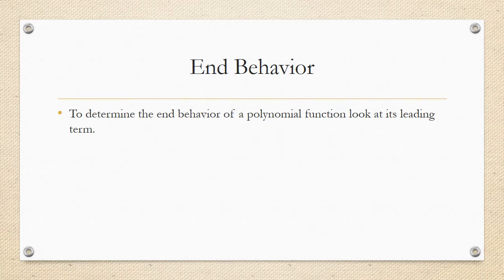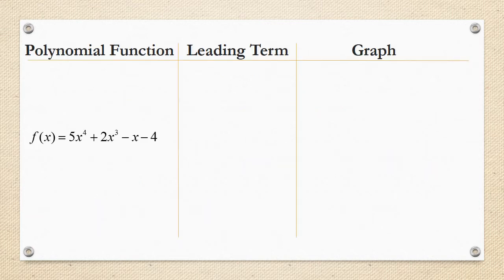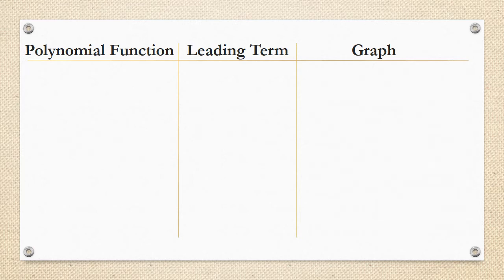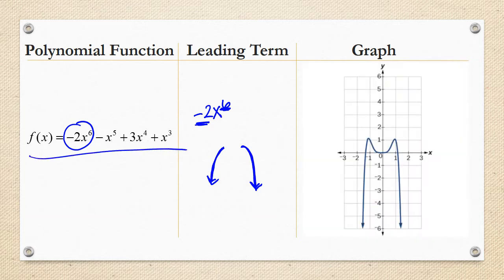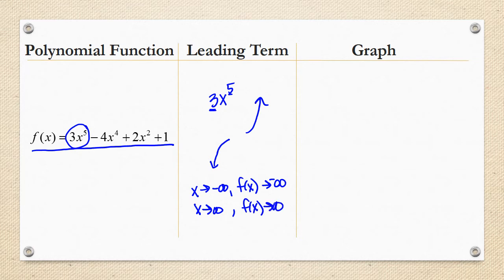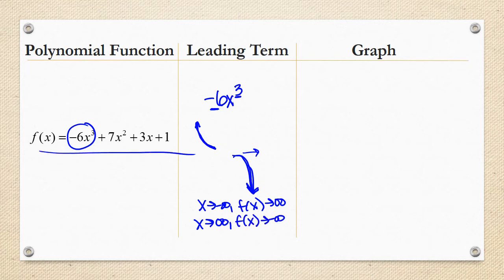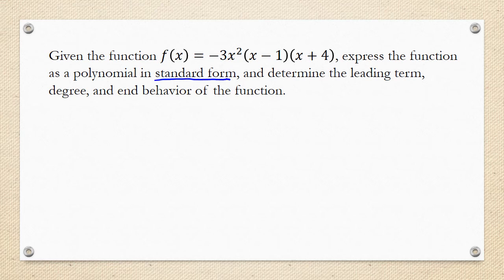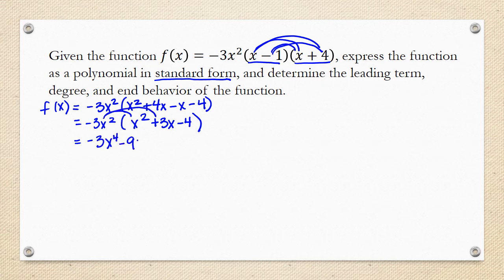End Behavior of Polynomial Functions